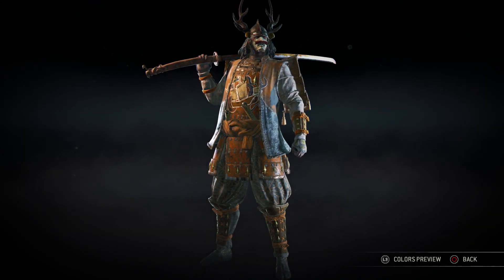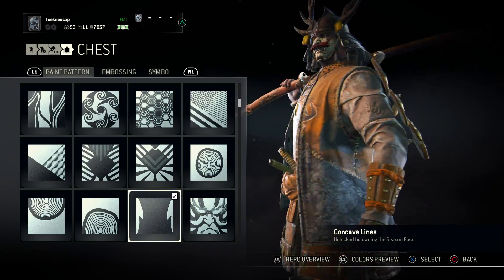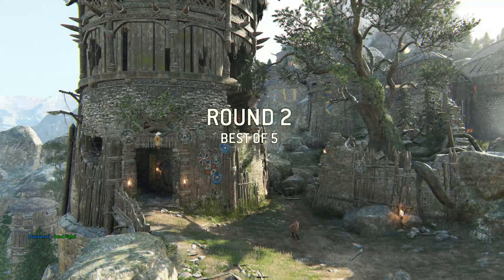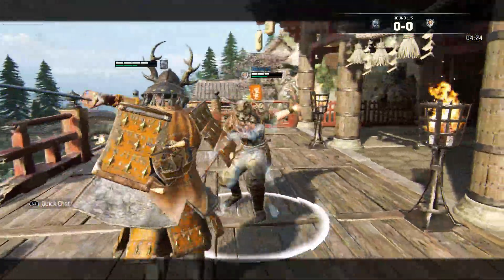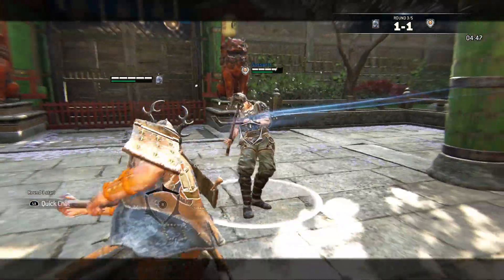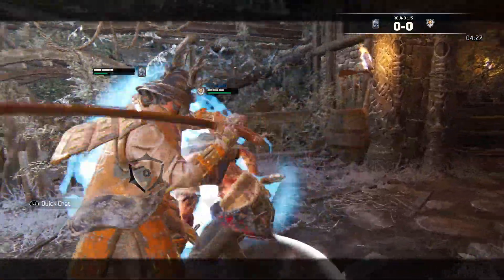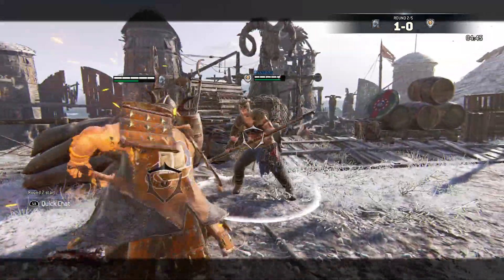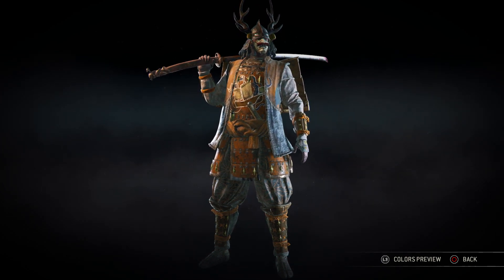COPPER KENSEI OUTFIT! | FOR HONOR GAMEPLAY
Bringing you guys another outfit customization video for Kensei. This one took a little bit more work to actually put together, but I really do like the finished result!